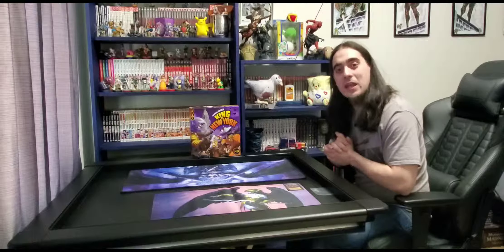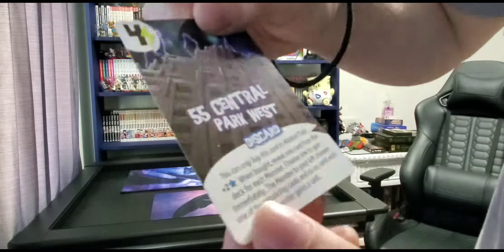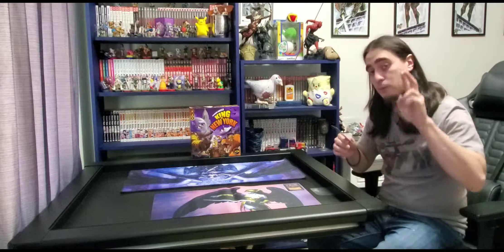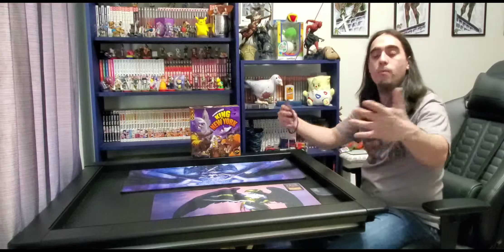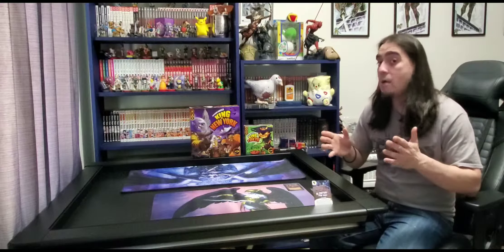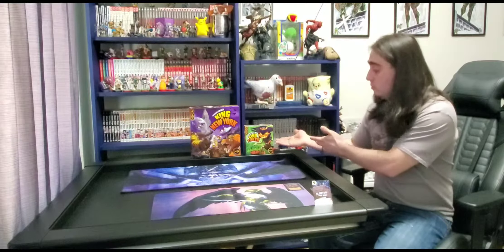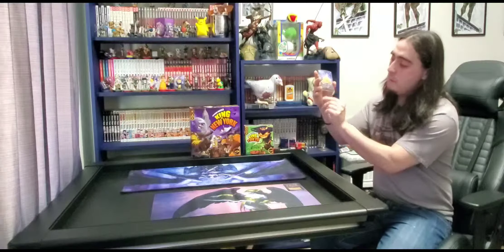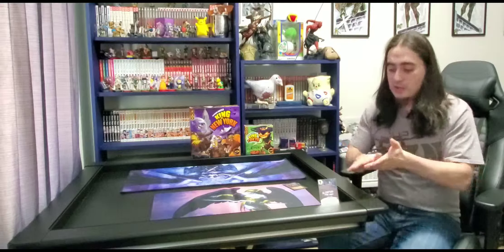Promo look at King of New York 55 West central park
Hey guys and welcome to promo look at!  Today promo is for King of New York which is an interesting promo that might help you or help everyone who is playing.  I wish the card was easier to get but sadly it is not that easy and I will not have a link to purchase the card single.